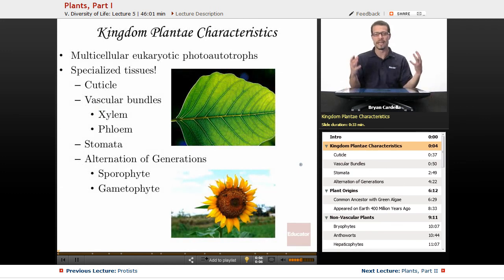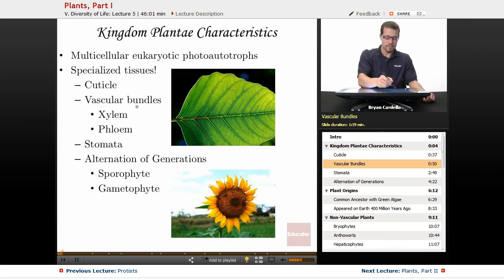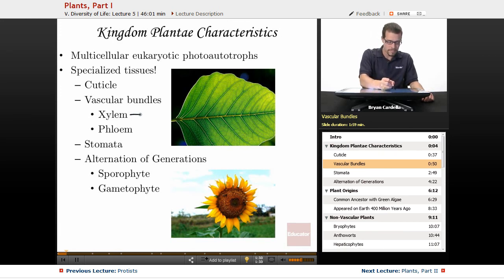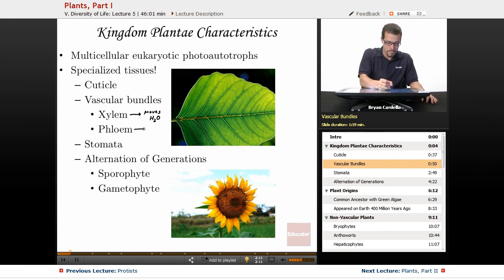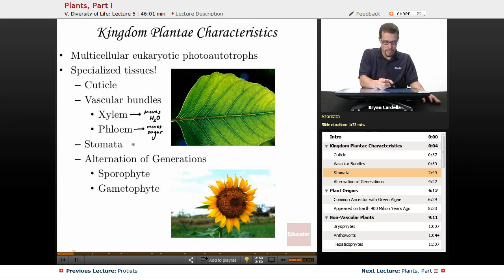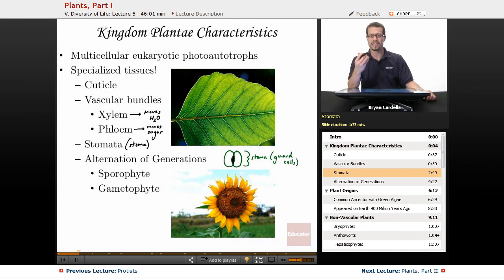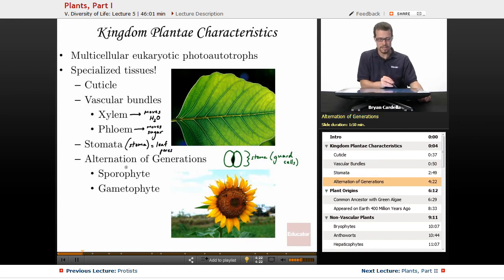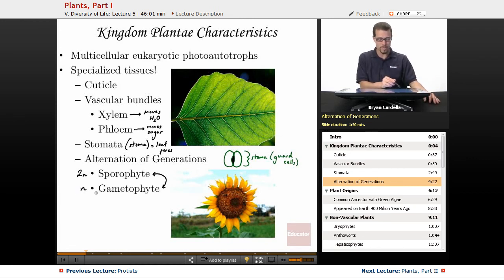"Plants" | Biology with Educator.com